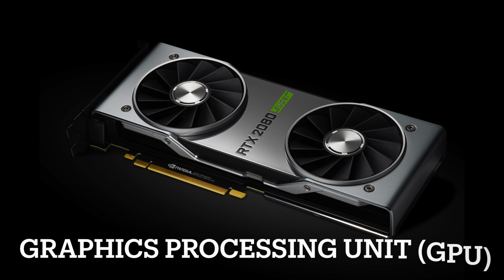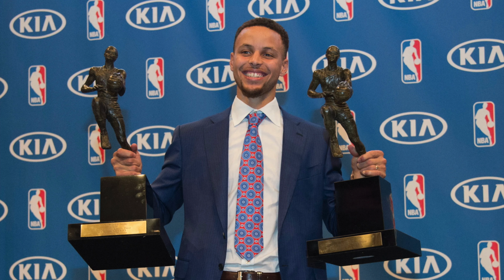PC Parts Explained in Basketball Terms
Learn about computer parts in a fun way that relates them to basketball!

0:00 - Intro
0:21 - CPU
0:52 - GPU
1:49 - Power Supply
2:00 - Storage
2:37 - RAM
2:59 - Motherboard
3:11 - Outro